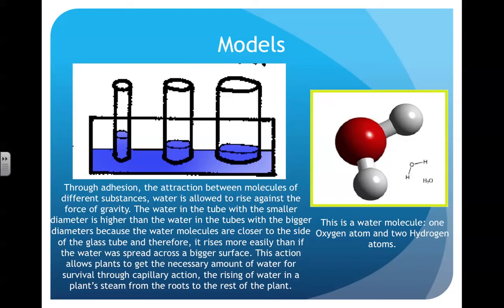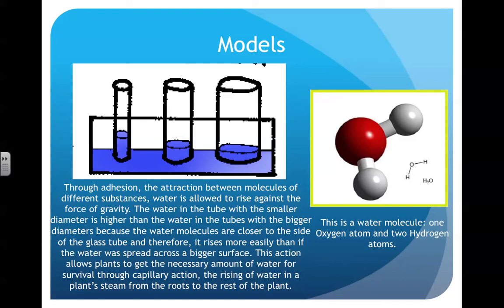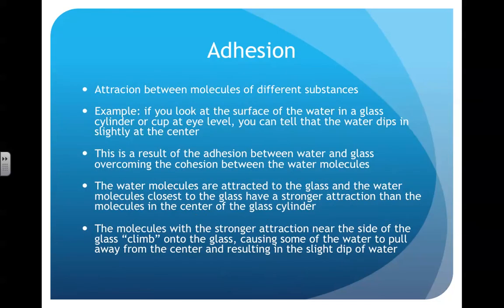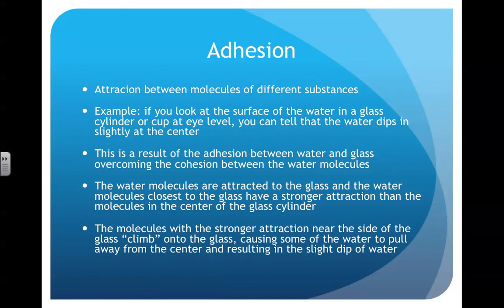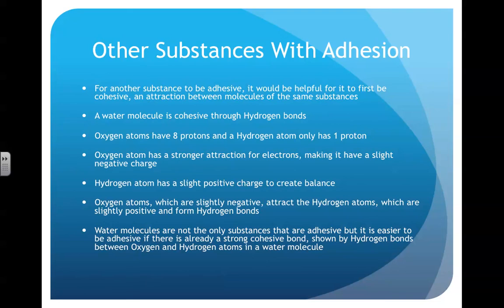Adhesion - Period 3